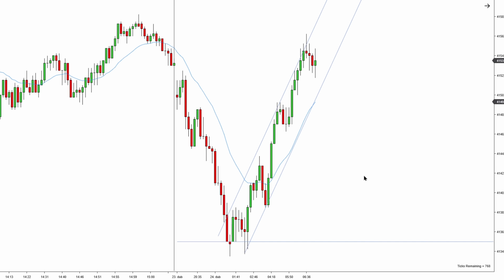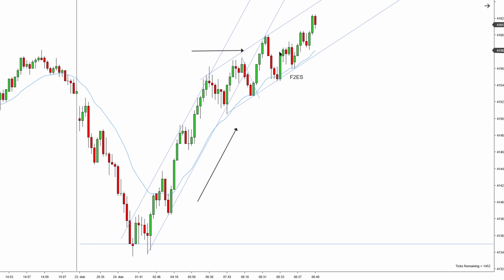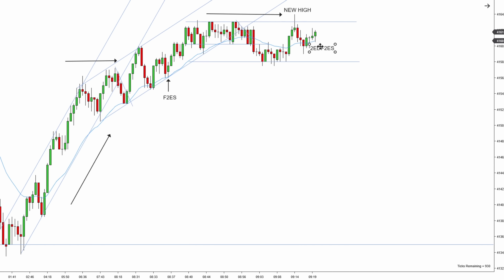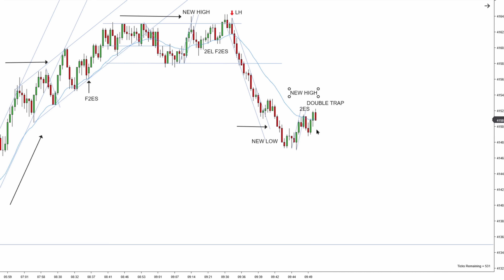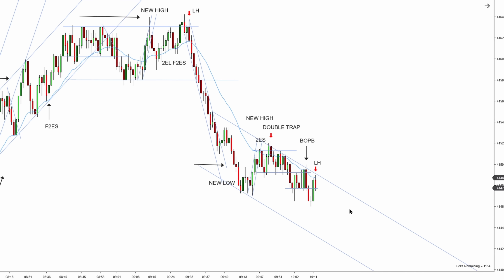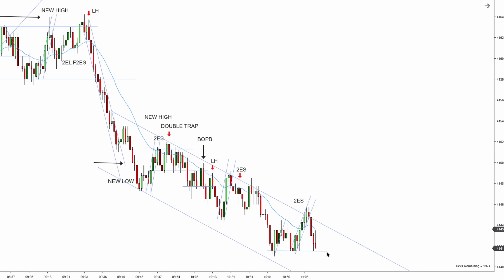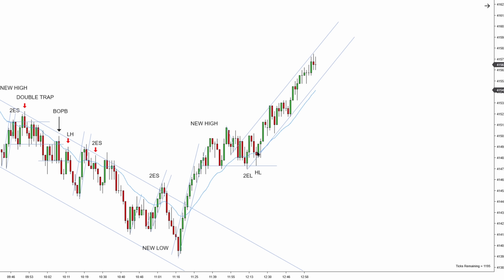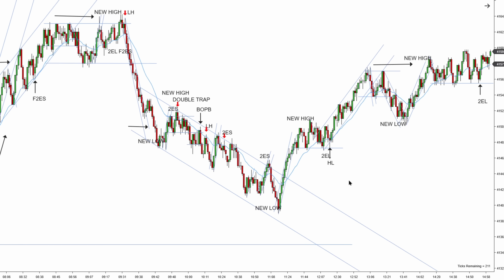Simple & Powerful SCALPERS SETUP For DayTrading